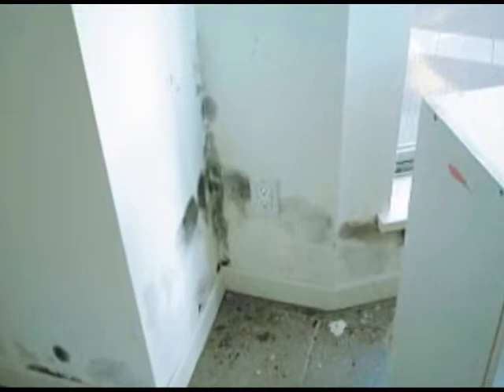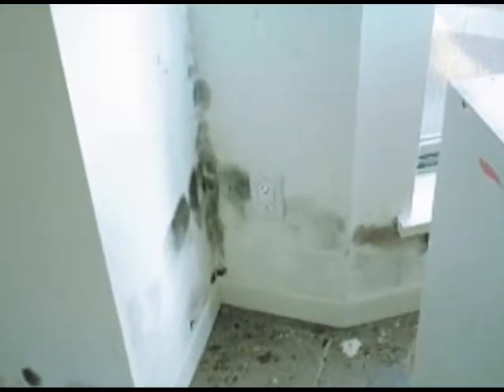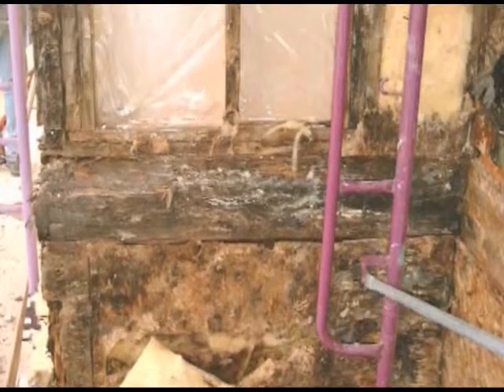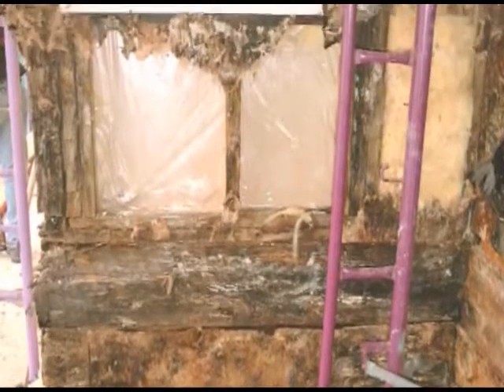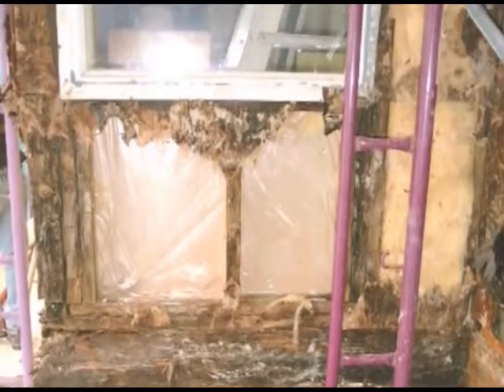Mold Disclosures in Real Estate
This video discusses the importance of having a mold inspection performed before you buy a home. (This video has been reproduced with permission of MICRO -- the Mold Inspection, Consulting and Remediation Organization.)